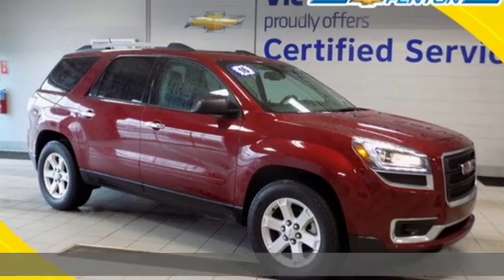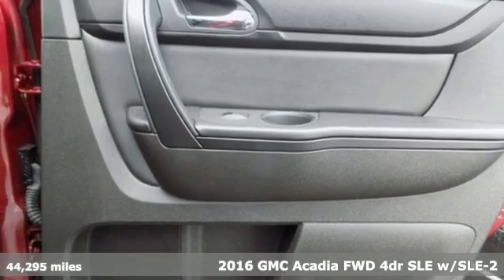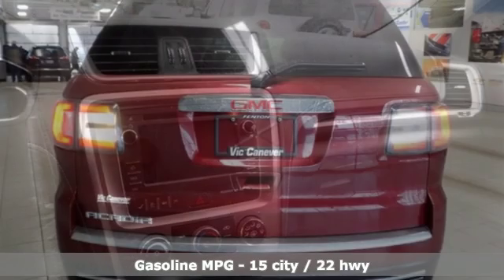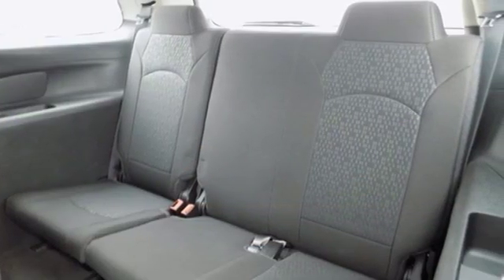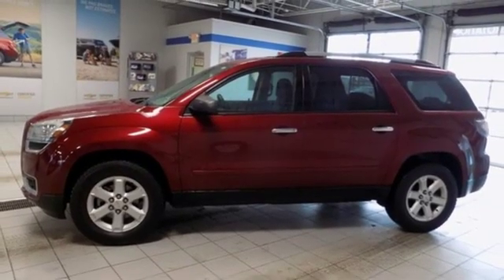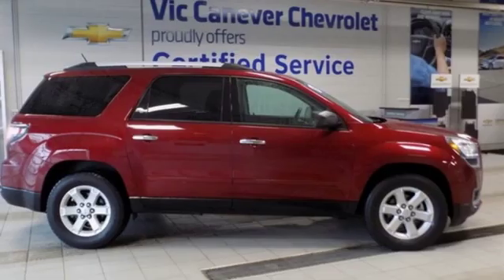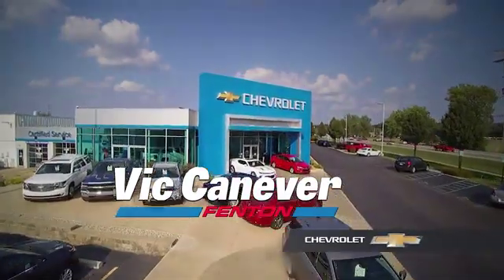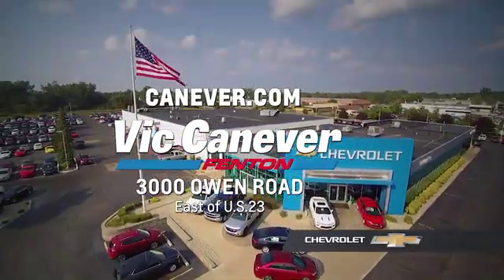Used 2016 GMC Acadia Fenton MI Grand Blanc, MI #180533